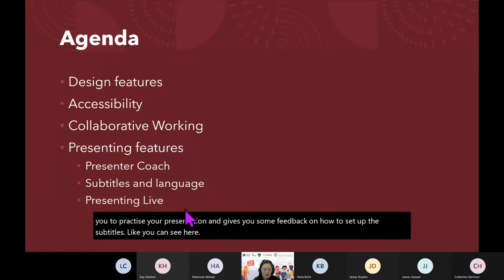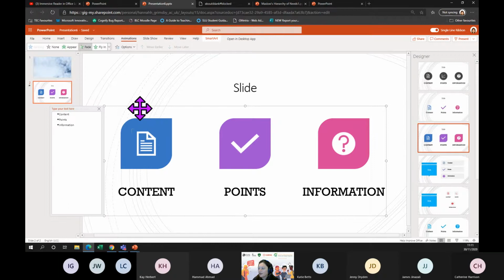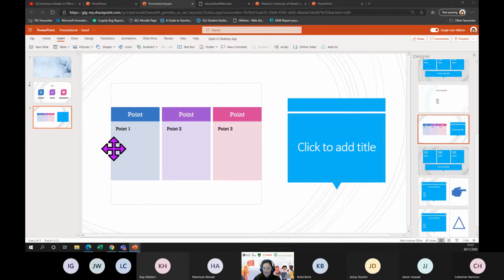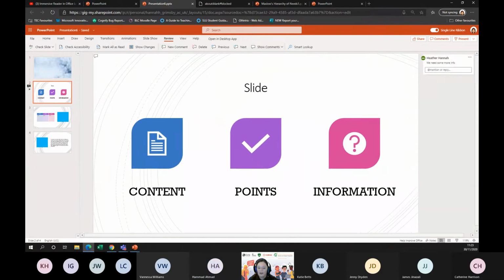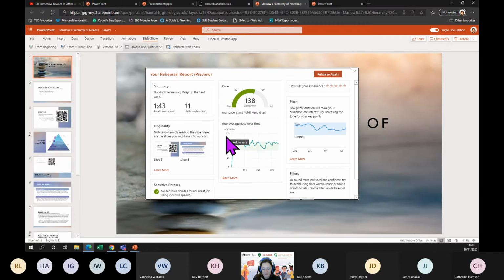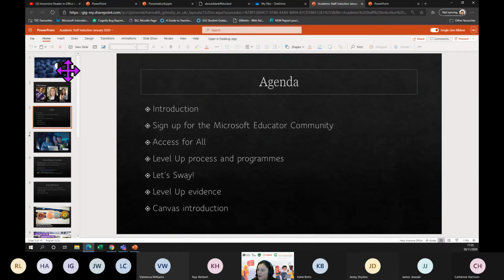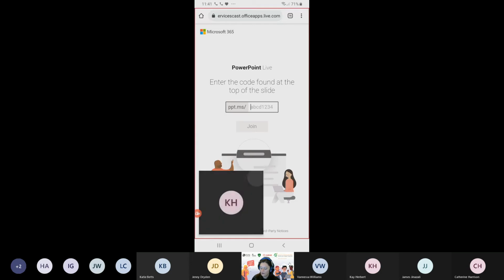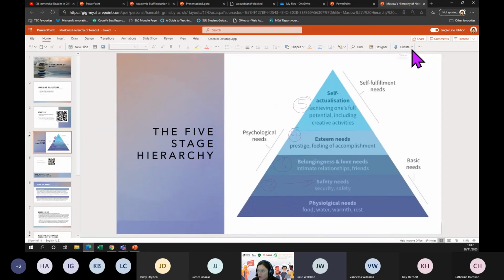EdTech Demo - PowerPoint Online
PowerPoint Online Webinar for the EdTech Demo project.
Delivered by the Innovate Team - TEC Partnership